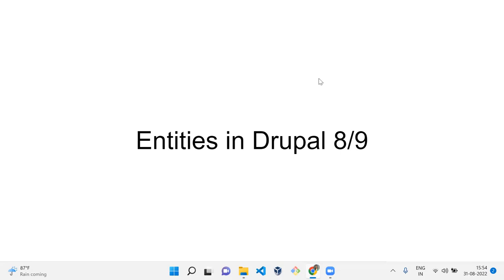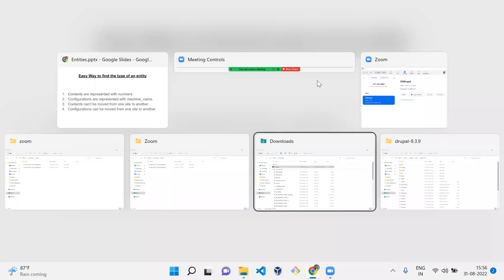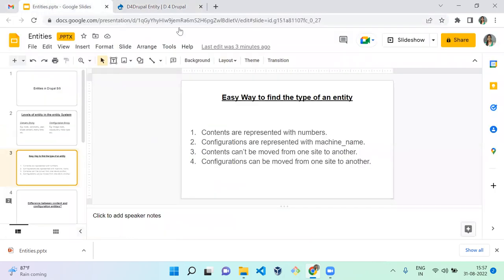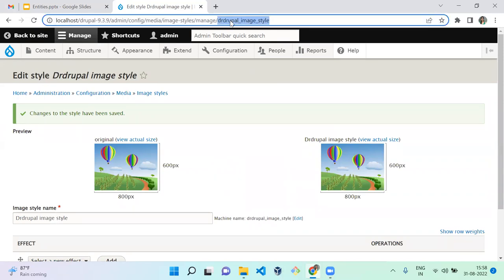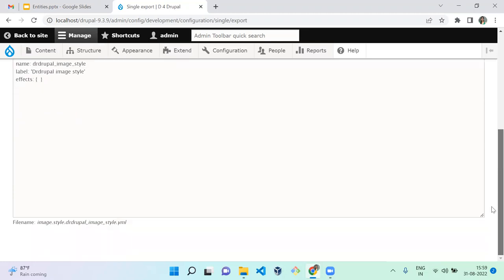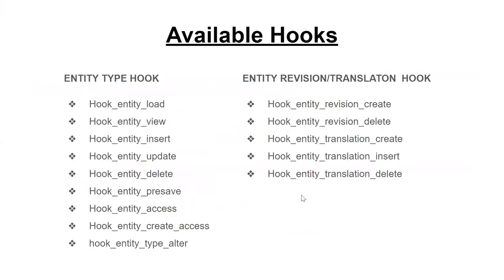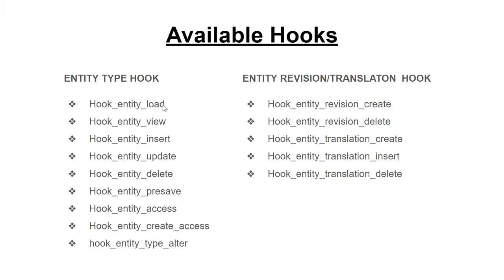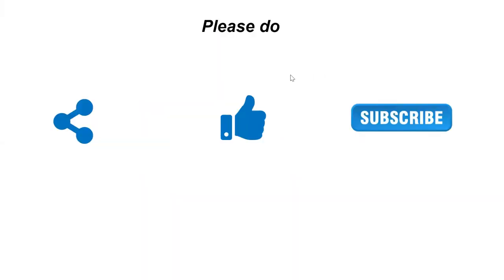Entities in Drupal 8/9 | D4Drupal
This Video contains detail description about entities in Drupal 8/9. Available entity hooks in core